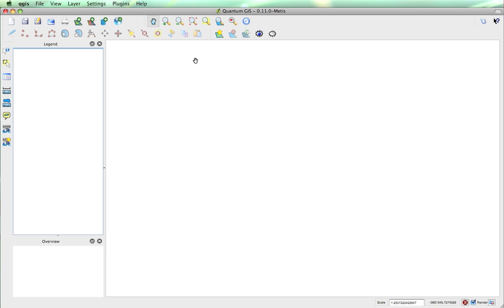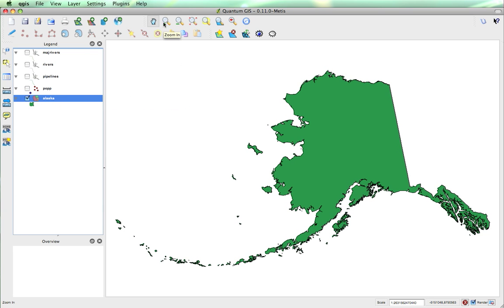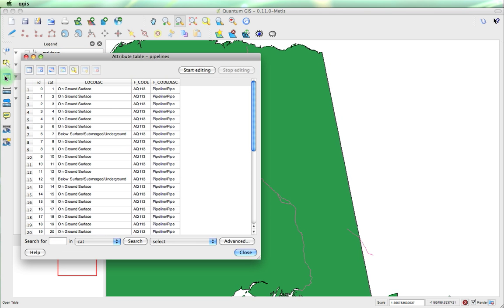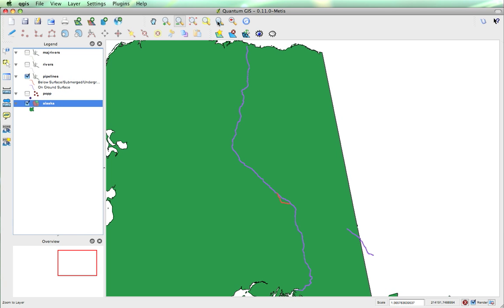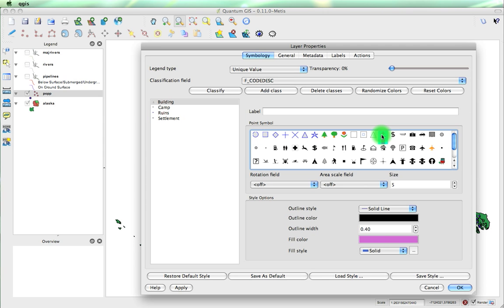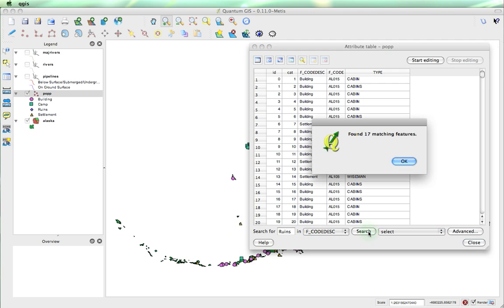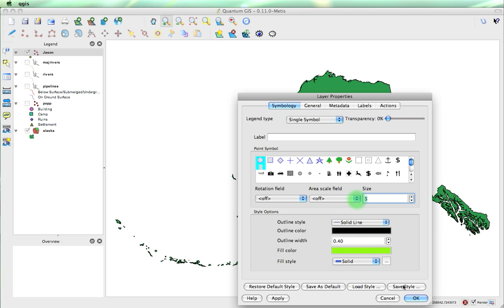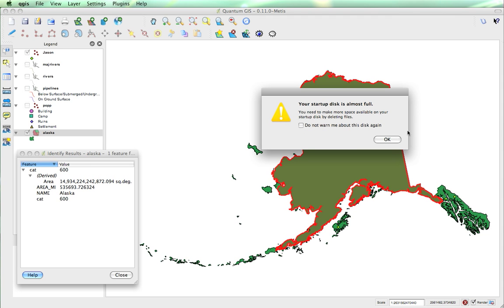QGIS: A general introduction using vector layers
A brief overview of QGIS with examples for basic vector layers